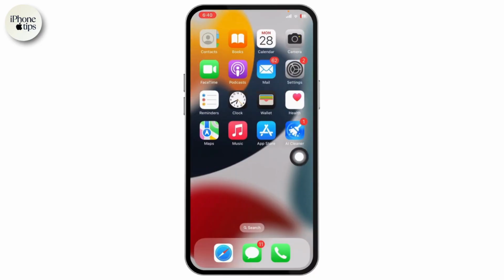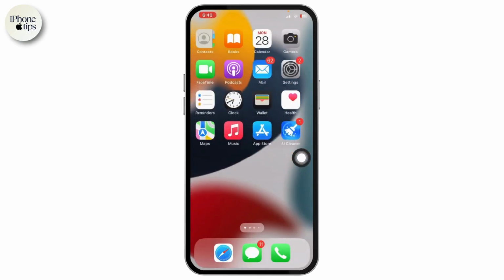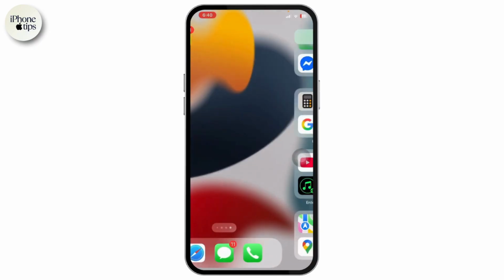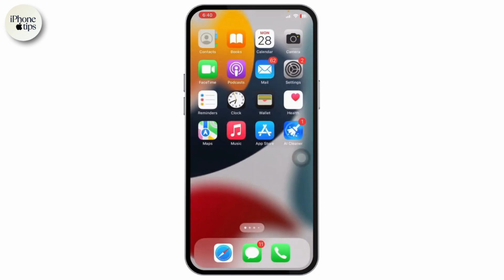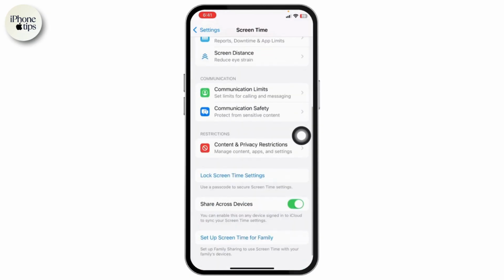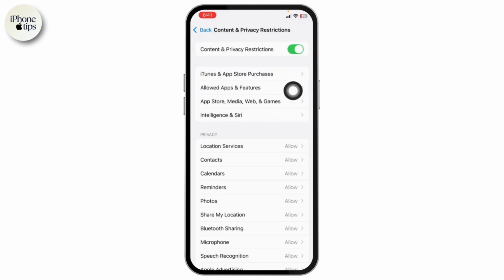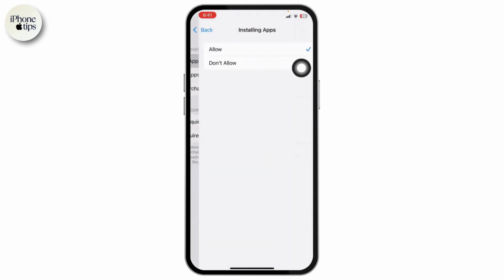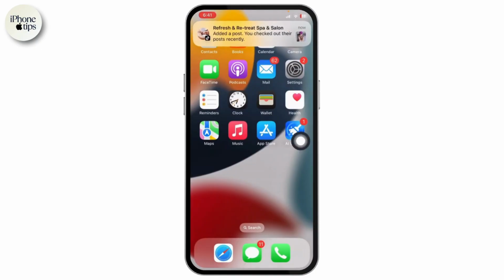How to Fix App Store Missing on iPhone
In this video you will learn about How to Fix App Store Missing on iPhone.

How to Fix App Store Missing on iPhone (2025)! Can't find the App Store on your iPhone? This video will guide you through the steps on how to fix App Store missing on iPhone quickly and easily. Whether you're asking, "Why is the App Store not showing on my iPhone?" or need help restoring it, this tutorial has you covered. Learn how to check restrictions, search settings, and bring back the App Store icon. Watch now to see how you can fix the missing App Store on your iPhone today!

Timestamps:

00:00 How to Fix App Store Missing on iPhone
00:10 Why Is the App Store Not Showing on My iPhone?